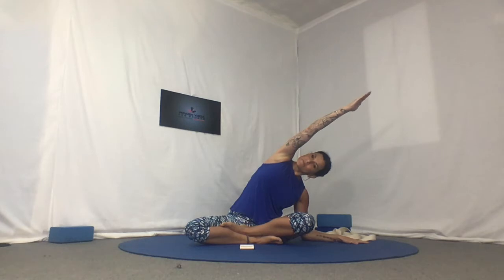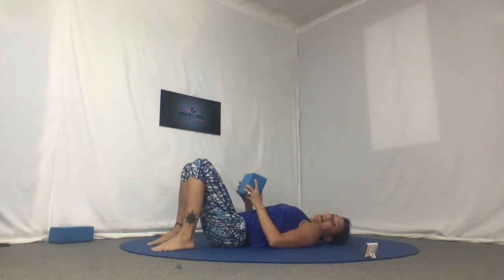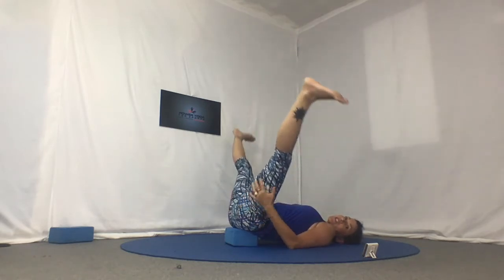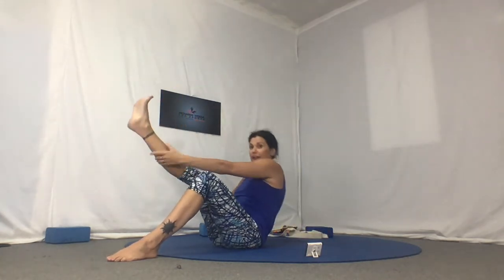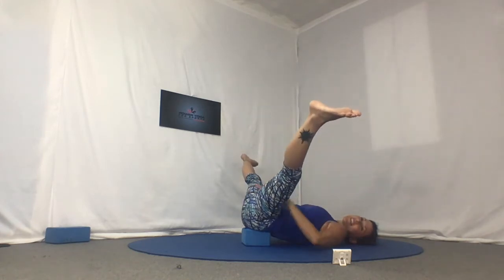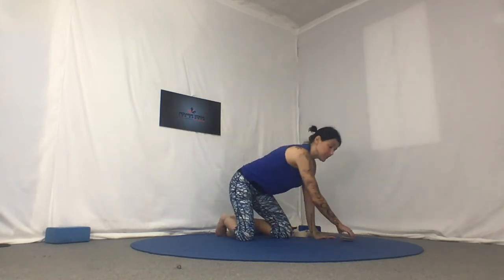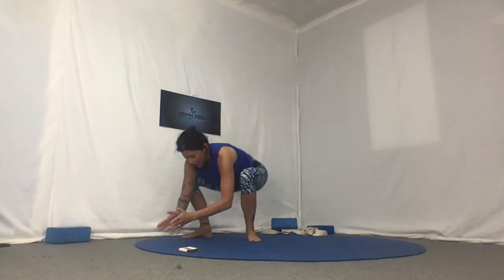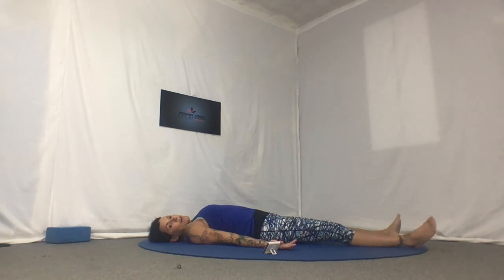60-min Yoga Class ARMS & ABS!!!| Gwen Lawrence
All my videos are made with love to help you be a better athlete, ease pain, have a more productive life because you are taking the time to take care of yourself!

“Best Innovation in Sports Medicine”
-ESPN Magazine
Over 3,000 MLB NFL MLS NHL NBA & Corporate Industrialists trained to date!